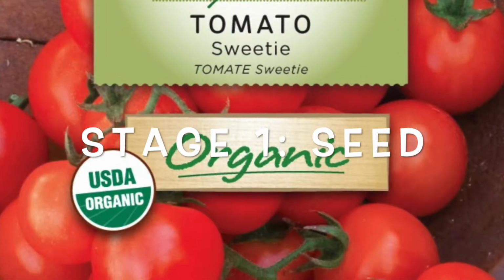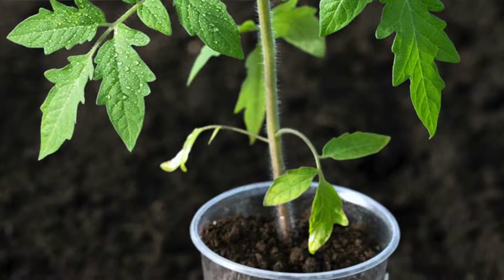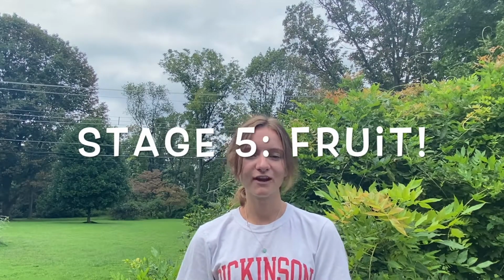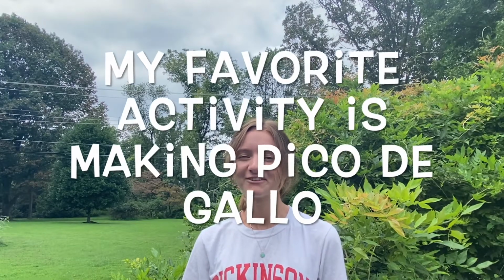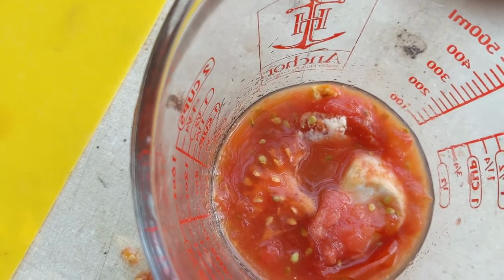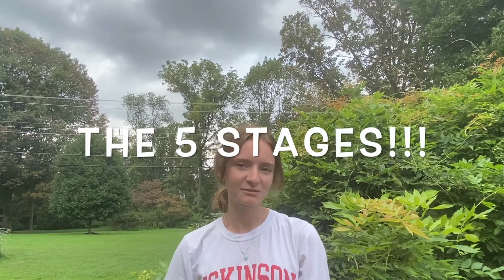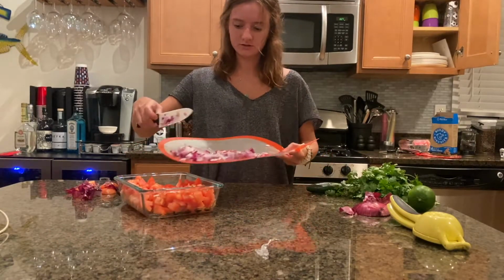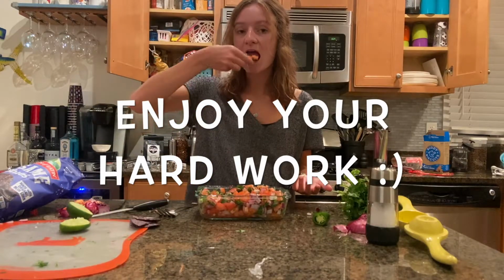SEED (Sustainable Earth Education) Episode 1: The Lifecycle of a Tomato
Sustainable Earth Education (SEED) at the Dickinson College Farm aims to provide creative agricultural learning experiences for children's groups in the area. Since we are unable to have groups come to the farm this semester, our SEED student educator, Claire, is making videos to bring the farm to you. This video about the life cycle of a tomato is the first of three videos she will be creating this semester.

Click on the following link to find a visual of the cycle, coloring pages, and a pico de gallo recipe to go along with the video